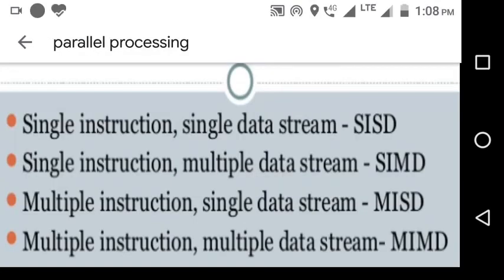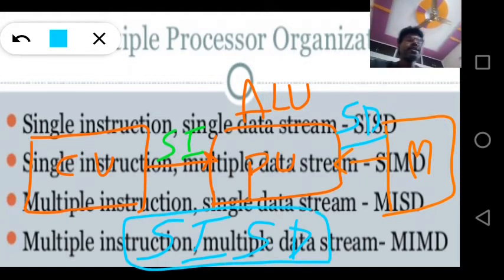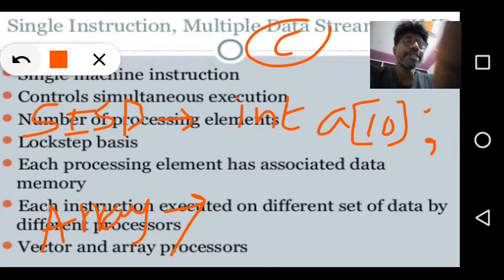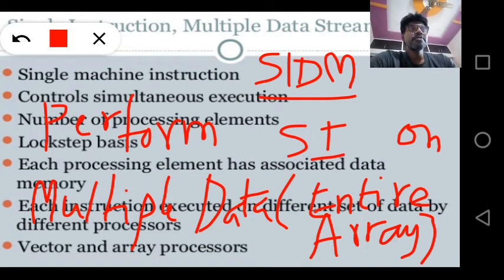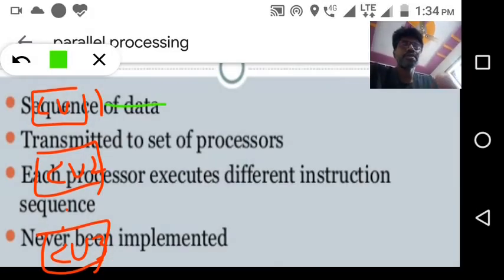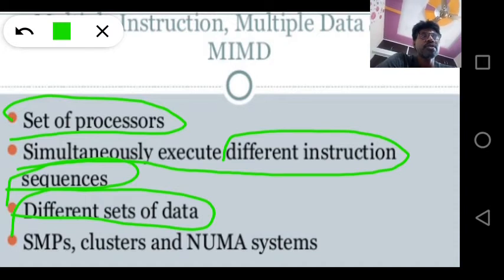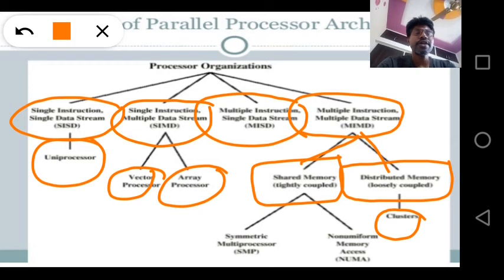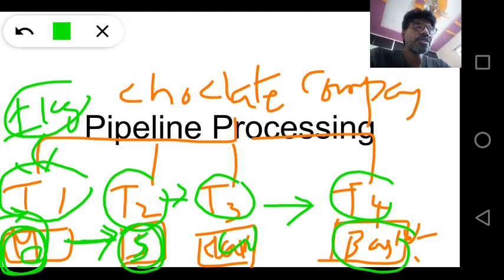Flynn's classification of Multi processors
Explained in detail about Flynn's classification like SISD, SIMD, MISD and MIMD